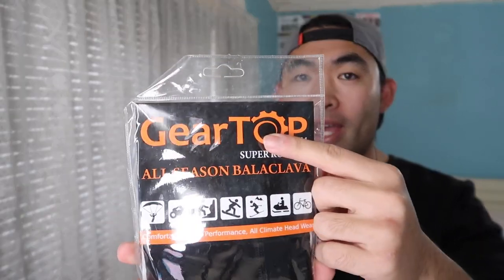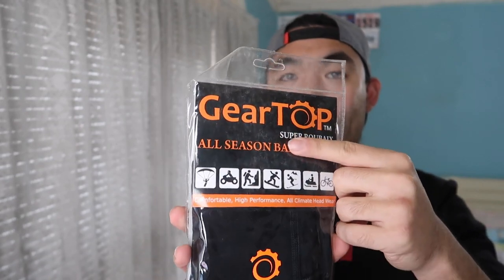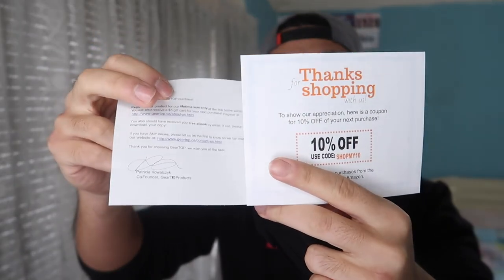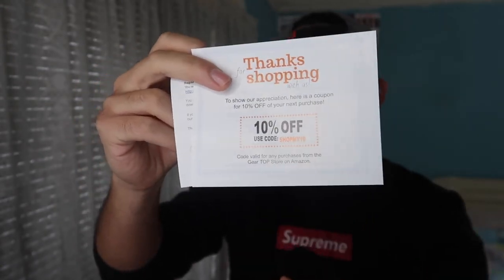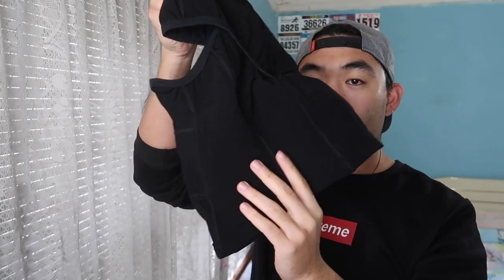Geartop Balaclava Full Face Mask Review! Worth it?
Are you in search for the best Balaclava face mask for winter season and snowboarding or skiing? Check out the video to find out if this product is for you!

If you want:
Geartop Balaclava Full Face Mask